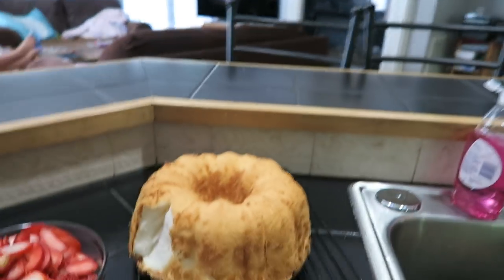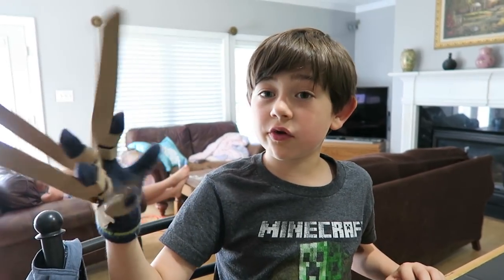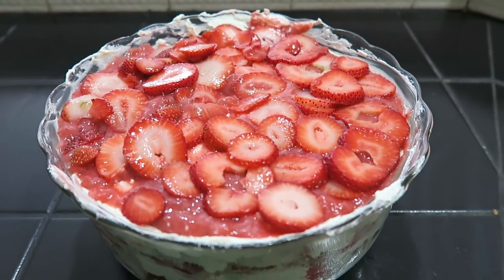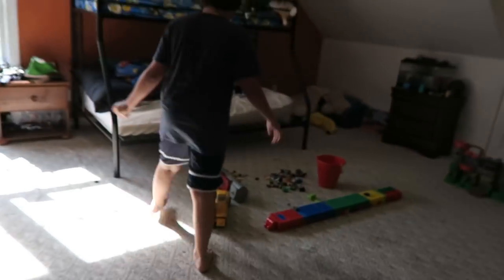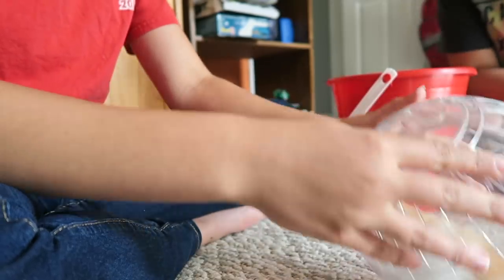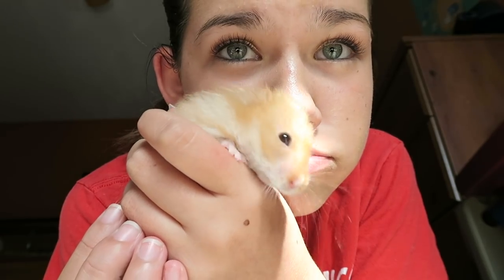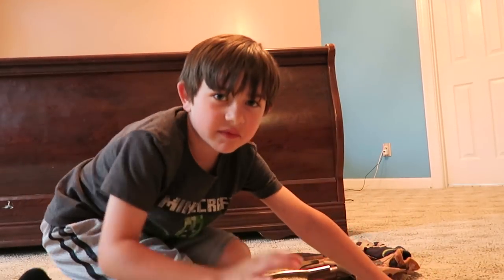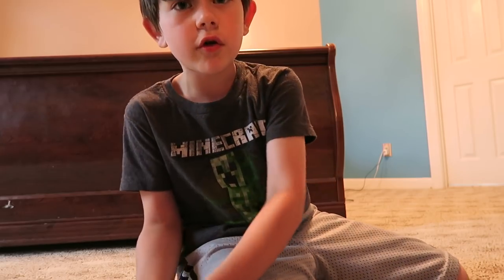🐹 HAMSTER FUN! 🐹 ~ VLOG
I finish up my strawberry desert. Brooke and Blake play with the hamster.

Music that we use in our videos. Check them out!